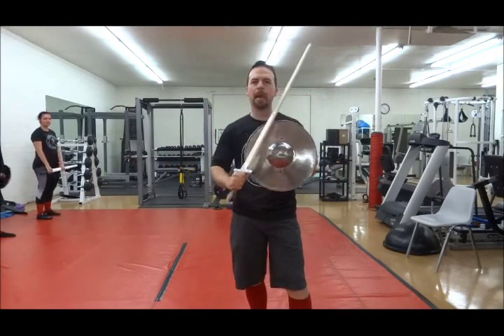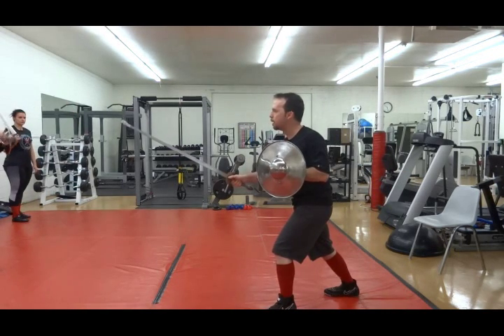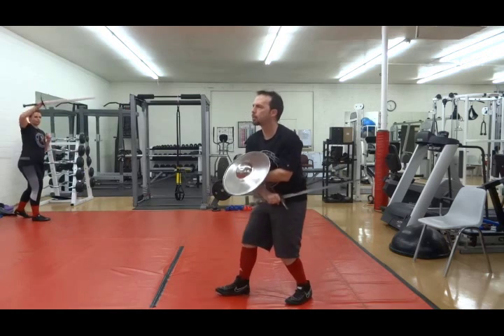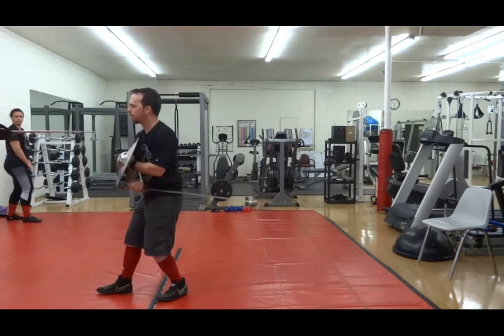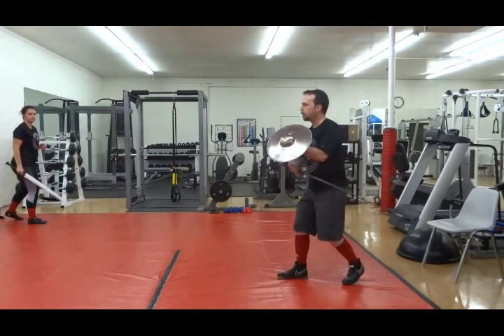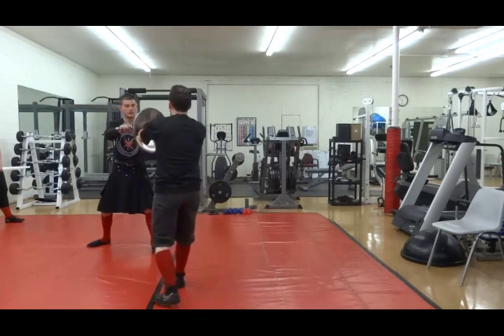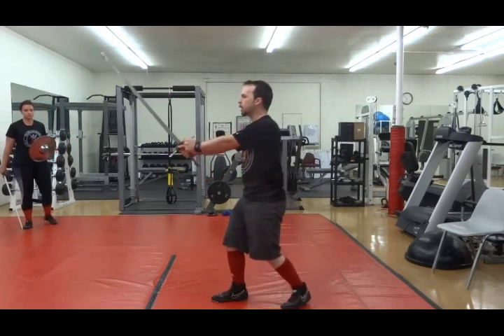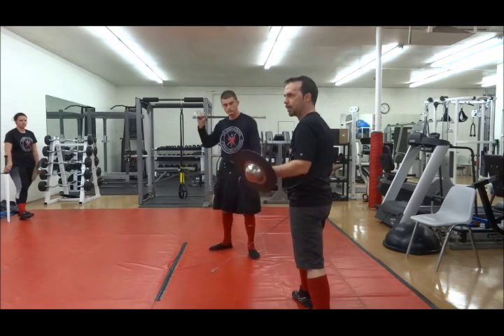Sword And Buckler I.33 Introduction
An introduction to Ms. I.33 sword and buckler fencing, by Adam S. an instructor with the Phoenix Society.  The first ward (underarm) and counter-ward (half-shield) are shown along with the first plays from the Royal Armories Manuscript I.33, which is the earliest known fencing manual from Europe.